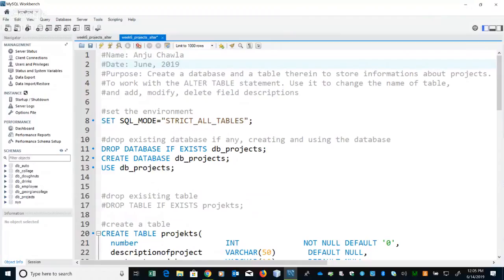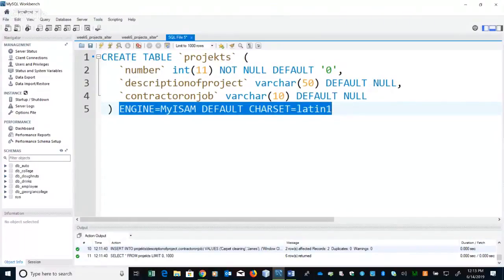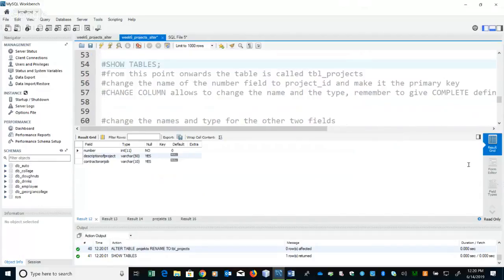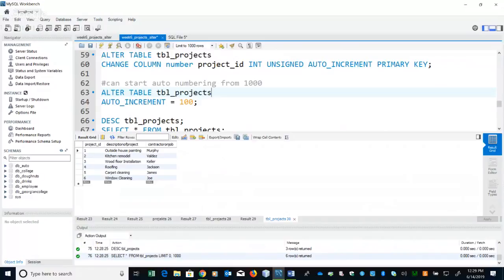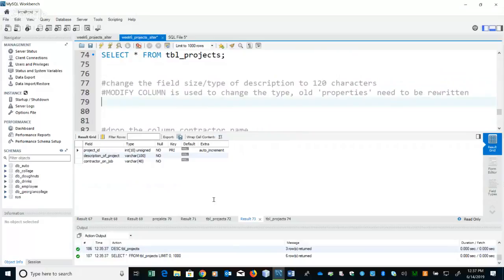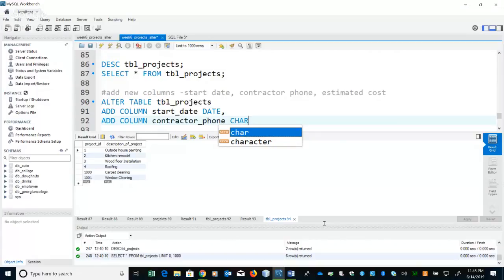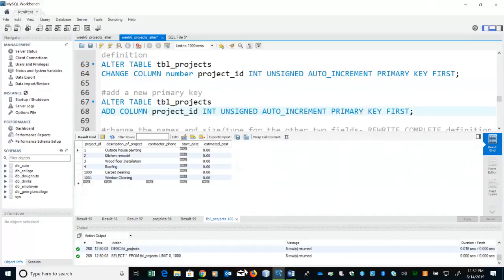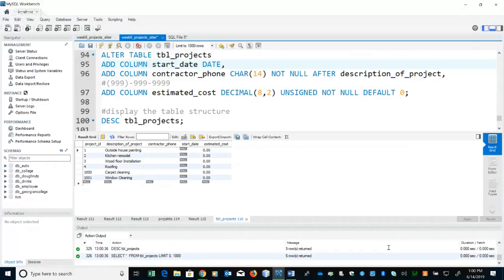COMP2003_F2019_FRIDAY_June14